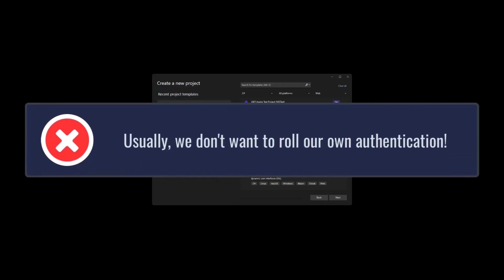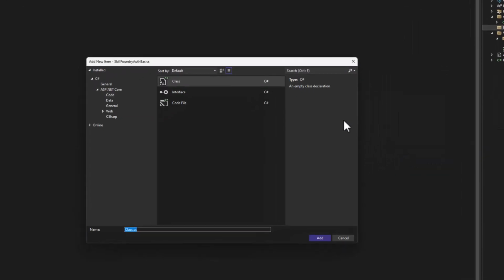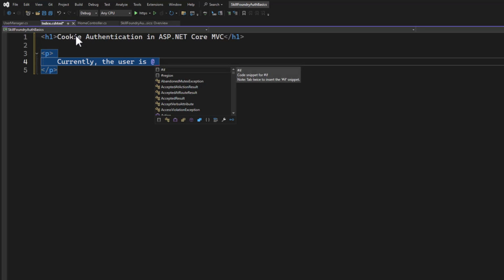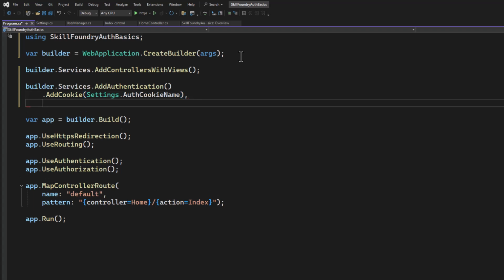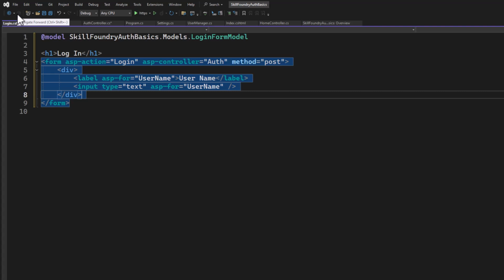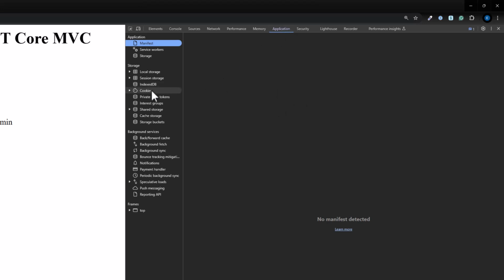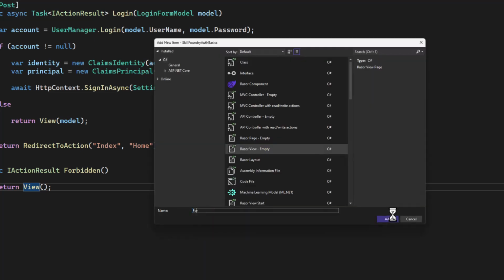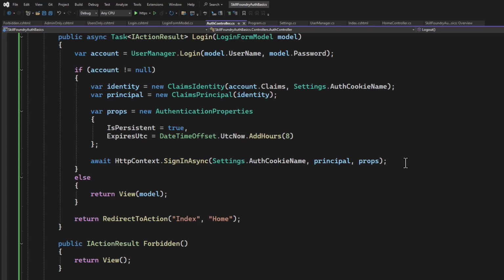Learn Cookie Authentication in ASP.NET Core: Full Tutorial!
Learn how authentication works in ASP.NET by starting from an empty template and building your own authentication system! In this tutorial, we’ll cover key steps such as creating the project, configuring Program.cs, adding controllers, creating a mock user manager, and implementing cookie authentication. You’ll also learn about authorization policies, testing authentication, and handling logout functionality.

Whether you’re new to ASP.NET or looking to deepen your understanding of authentication mechanisms, this step-by-step guide has you covered. Let’s build it together!

👩‍💻 Join Our Coding Community on Discord!
Connect with peers, talk about tech, and share your learning journey.

📍 Like the Channel? Sign up for the Newsletter!

💥 Learn to Code the Right Way! Our full-stack C# developer pathway provides over 700 learner hours of effort and rigor with over 80 practice projects, 150 lessons, and over a dozen capstone projects that challenge you to design and build applications from scratch.

Welcome to the official YouTube channel of Skill Foundry! With over 20 years of professional experience, Eric and the team deliver unbiased information and advice to beginners and early career developer professionals.

Learn to code the right way!

We believe that highly technical skills are learned best with a combination of real subject matter experts, learning science professionals, well written curriculum and projects, compassionate mentorship, and an enthusiastic community.

Our team has crafted and delivered technical training for over a decade, creating curriculums for Fortune 500 companies, universities, and coding bootcamps across the globe. This rigorous curriculum is now available direct to individuals for the first time.

0:00 Introduction
0:35 Starting with the Empty template for learning
01:20 Topics we will cover
02:18 Creating the project
03:33 Configuring Program.cs
05:50 Adding ViewImports
07:10 Adding the Home controller
08:40 Creating a mock user manager
16:20 Using the User property to detect authentication
21:25 Creating a cookie name
22:36 Configuring Program.cs for cookie authentication
27:20 Adding an admin claim policy
29:41 Adding an auth controller with login actions
33:36 Using HttpContext.SignInAsync to create the authorization cookie
36:54 The difference between identity and principal
39:27 Testing authentication and viewing claims
40:45 Examining the cookie in browser dev tools
42:47 Using the [Authorize] attribute
46:03 Authorizing by policy
48:28 Adding a route for forbidden errors
50:26 Persisting the cookie
52:55 Adding logout functionality

Common Questions
What is ASP.NET authentication, and how does it work?
How do I configure cookie authentication in ASP.NET Core?
What’s the difference between identity and principal in ASP.NET?
How can I create a custom authentication system in ASP.NET Core?
What are the best practices for handling claims and policies in ASP.NET Core?
How do I persist authentication cookies in ASP.NET?
How can I implement logout functionality in an ASP.NET Core project?
What is the role of the [Authorize] attribute in ASP.NET Core?
How do I test authentication and view claims in an ASP.NET Core project?
What tools can I use to examine cookies in browser developer tools?